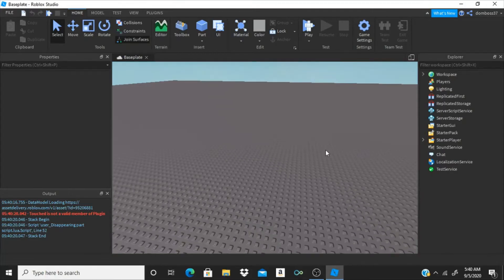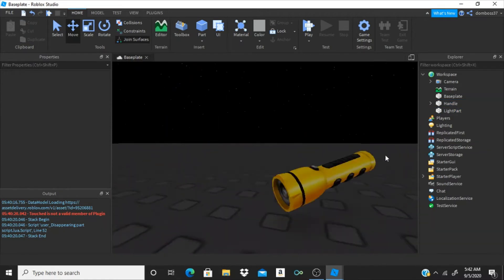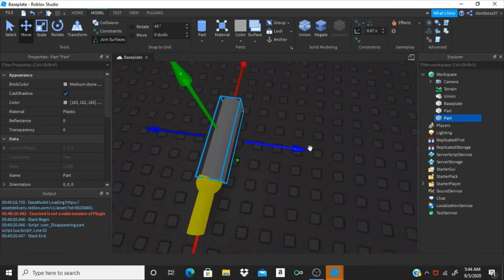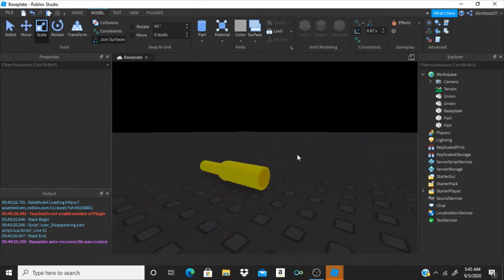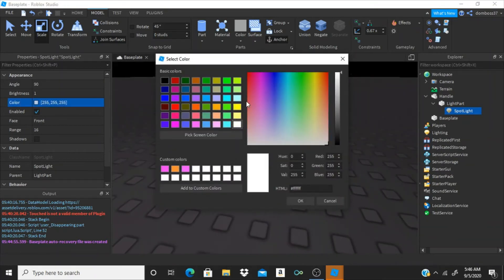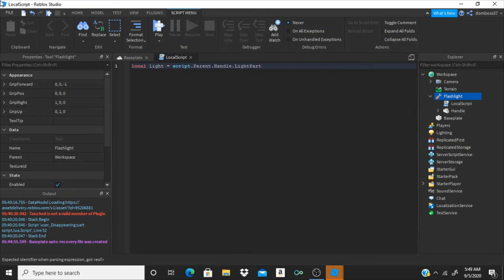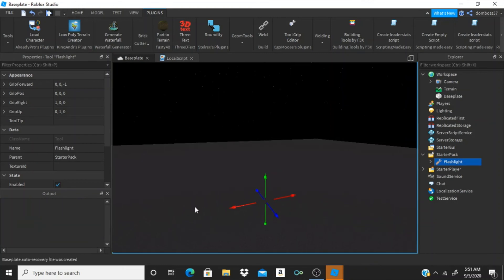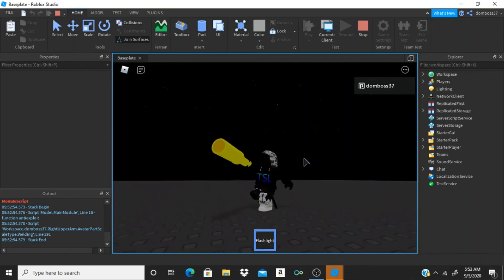How to make a flashlight on roblox studios 2020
Hey guys it's The Scripting Legend here and today I will be showing you how to make your very own flashlight for roblox.